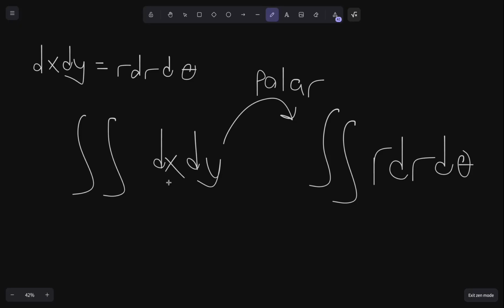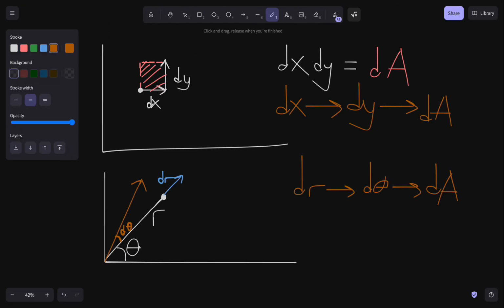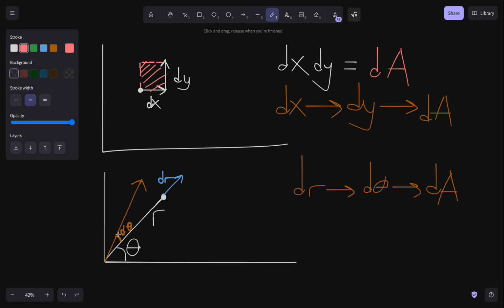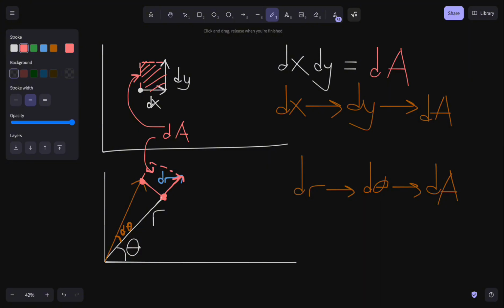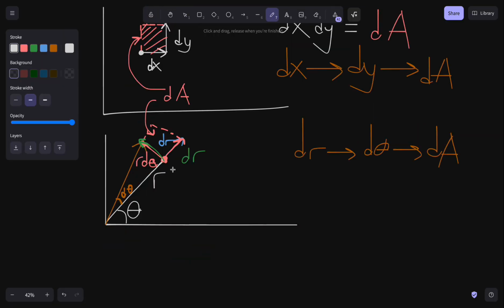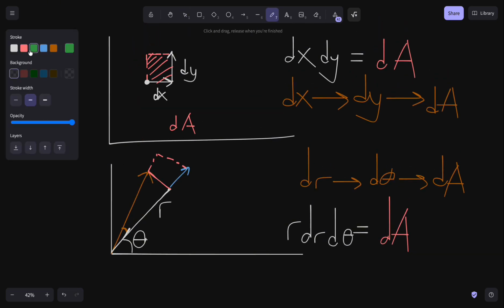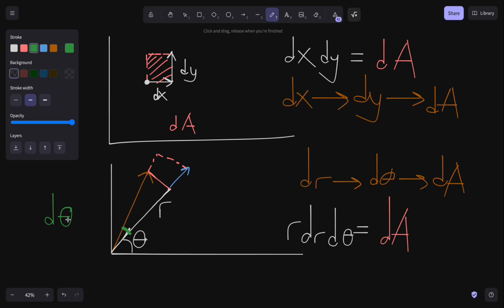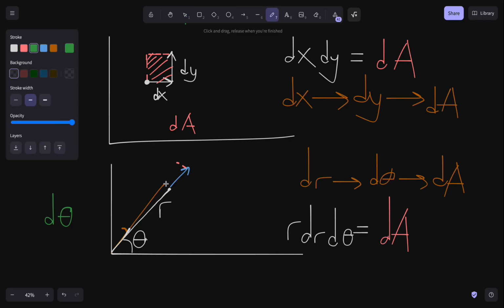Why dxdy = rdrdθ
This is why dxdy = rdrdθ explained simply and visually